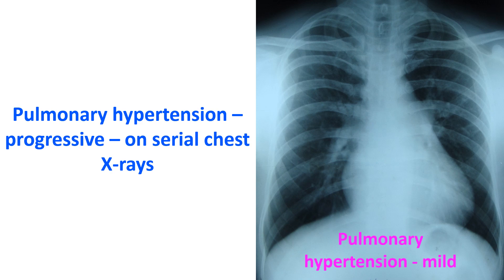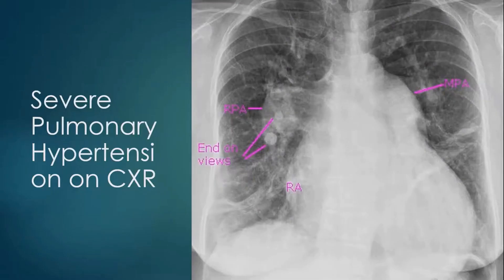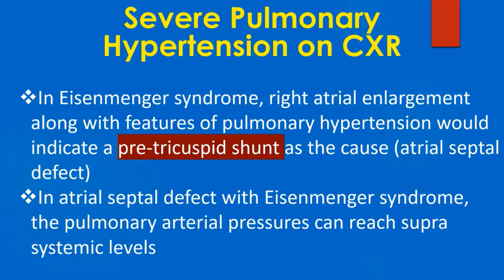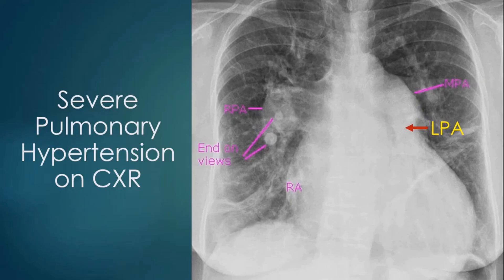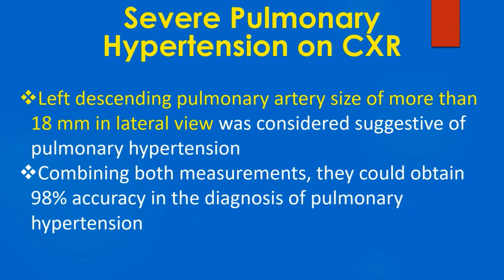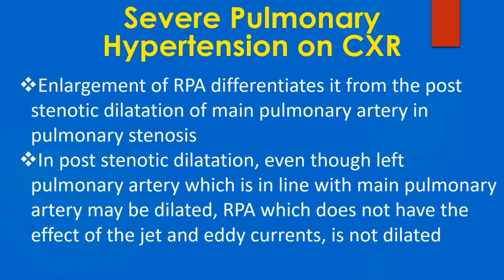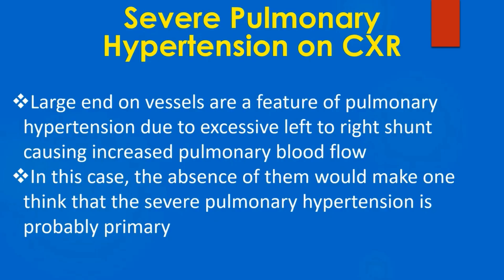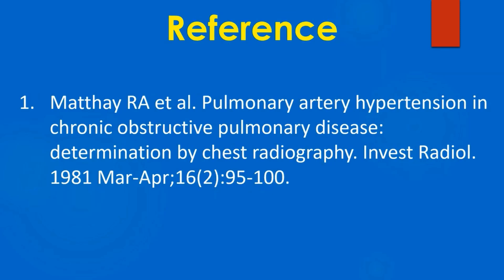Chest X-ray Features of Pulmonary Hypertension